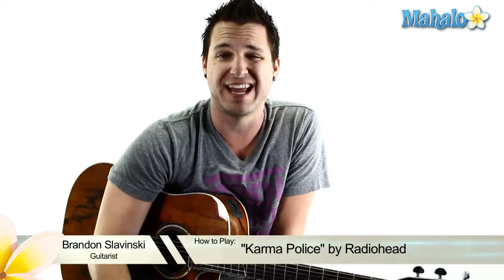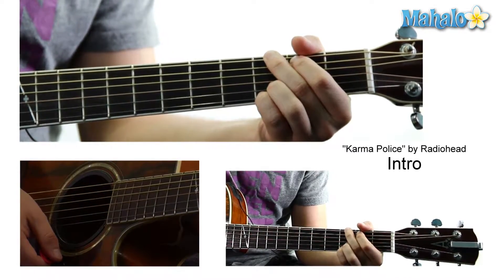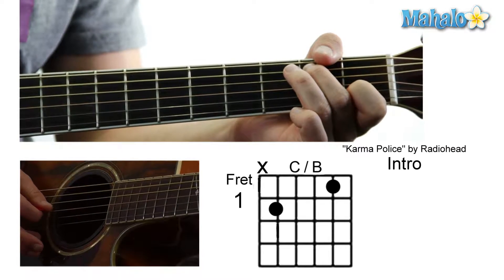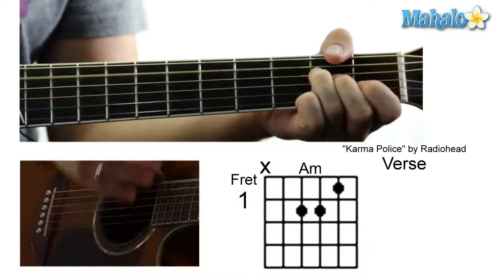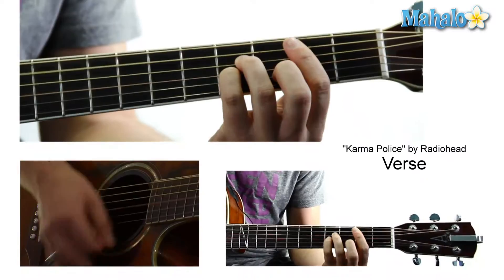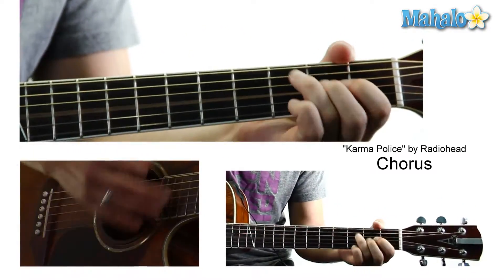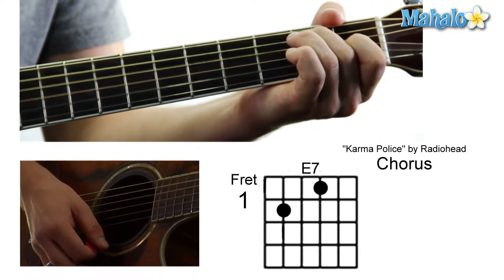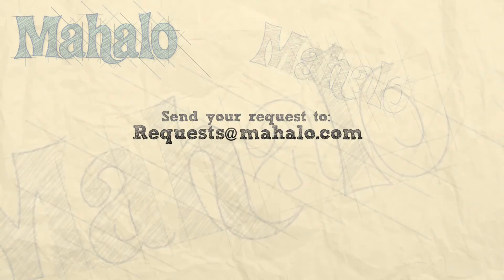How to Play "Karma Police" by Radiohead on Guitar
Learn more pop songs at these Mahalo pages:
How to Play "Where Is The Love" by the Black Eyed Peas